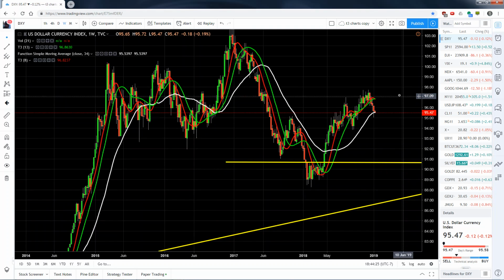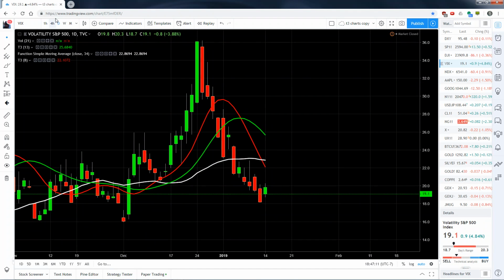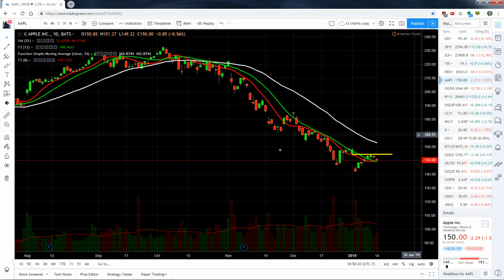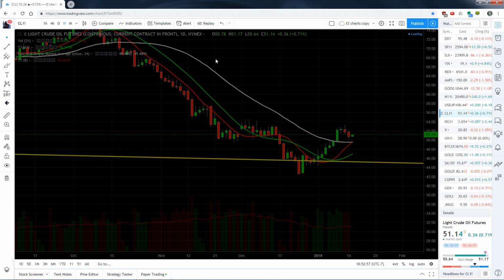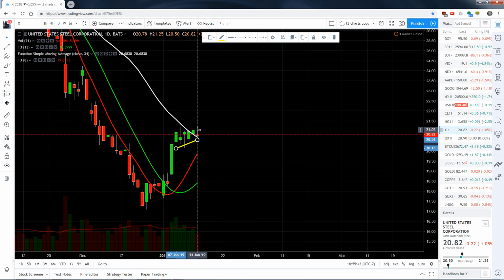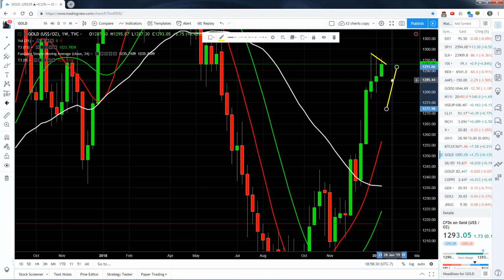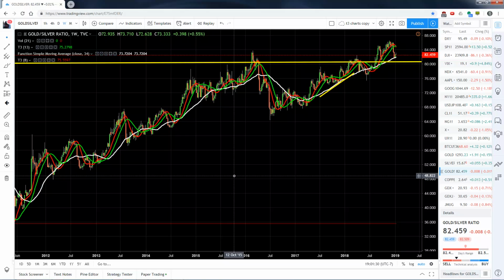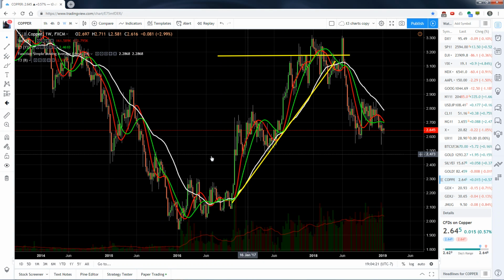Daily Review On The Markets 1-14-2019